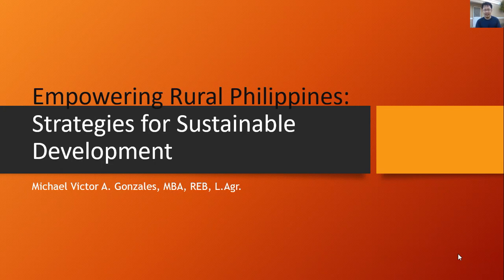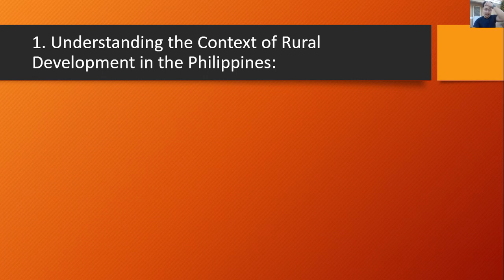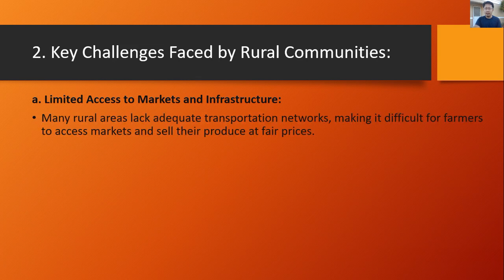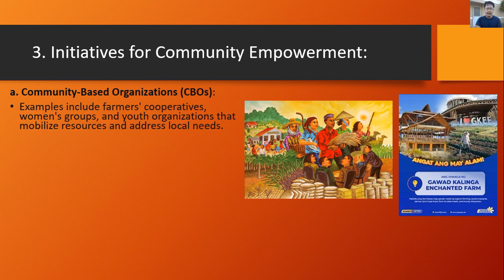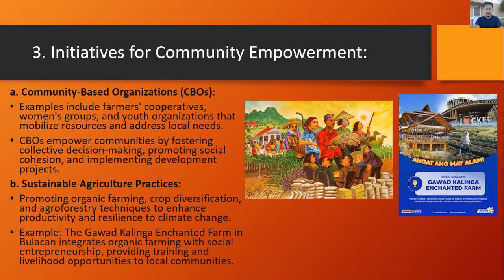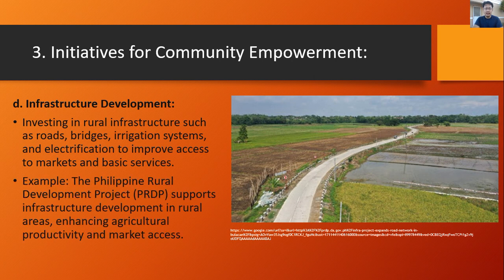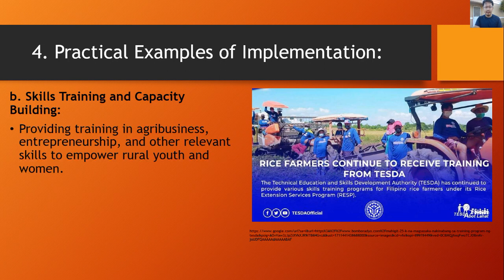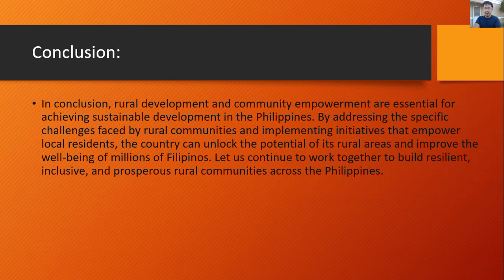Empowering Rural Philippines:Strategies for Sustainable Development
1. Identify the key challenges faced by rural communities in the Philippines, including poverty, limited access to essential services, environmental degradation, and lack of economic opportunities.

2. Analyze successful strategies and initiatives for empowering rural communities in the Philippines, including examples of community-based enterprises, sustainable agriculture practices, and social capital building efforts.

3. Evaluate the importance of sustainable development principles in addressing the needs of rural communities while preserving environmental resources and promoting long-term resilience.

4. Explore the role of stakeholders, including government agencies, non-governmental organizations, local leaders, and community members, in implementing effective strategies for sustainable rural development in the Philippines.

5. Develop a comprehensive action plan for empowering a specific rural community in the Philippines, integrating elements of economic empowerment, environmental sustainability, social inclusion, and policy advocacy.